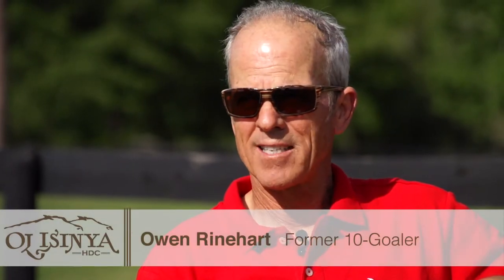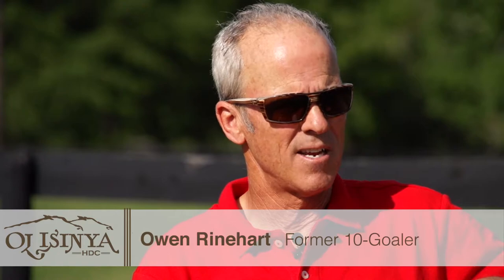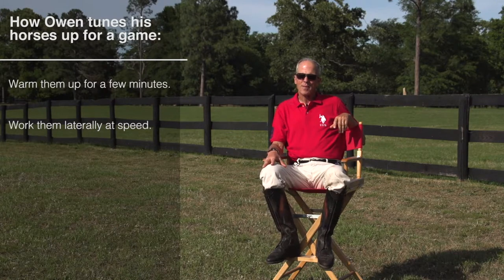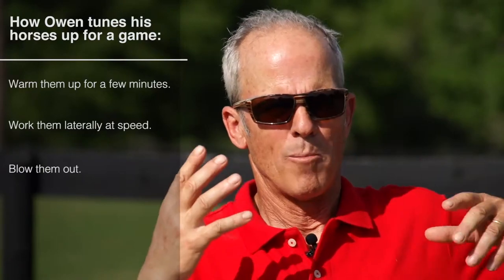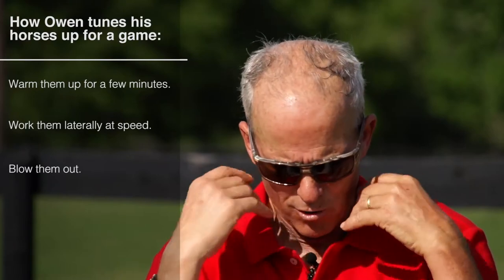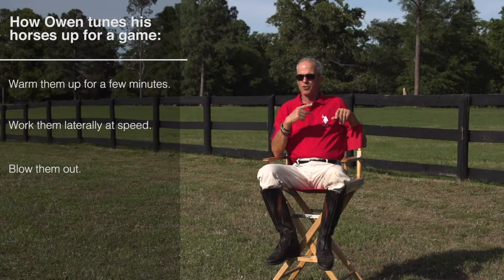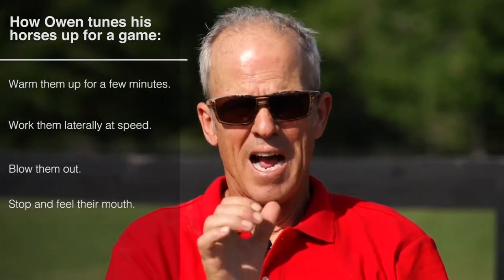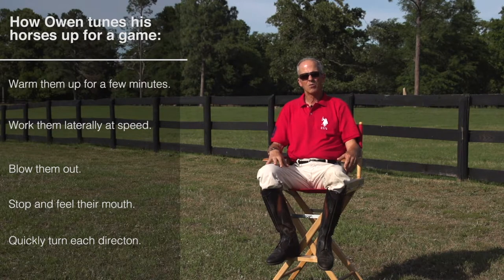Preparing Your Horses for Game Day Tournament Polo⎜Owen Rinehart